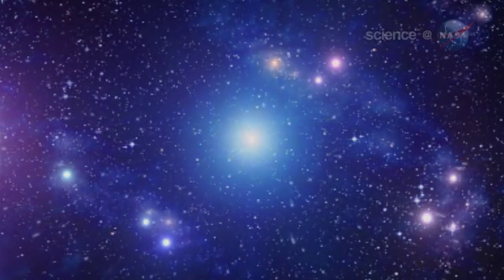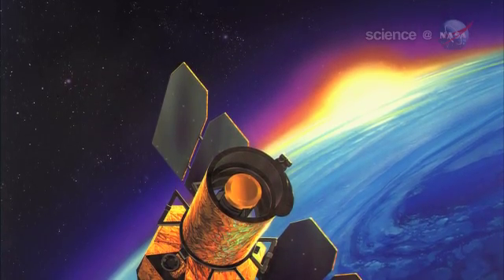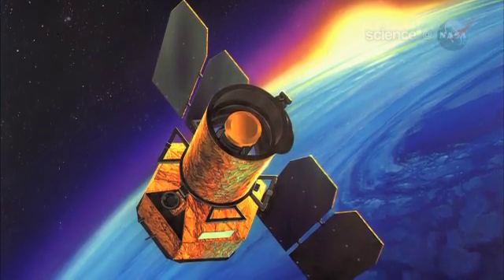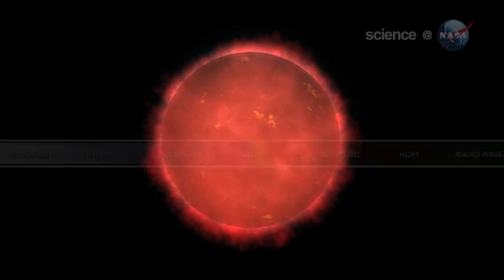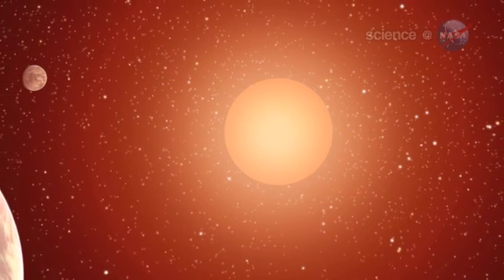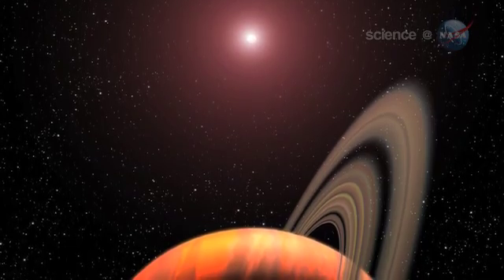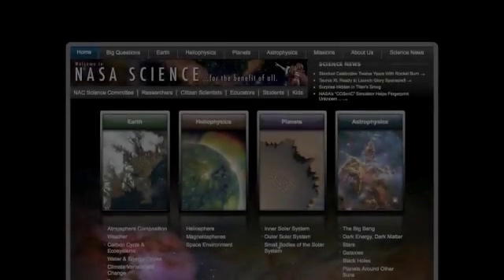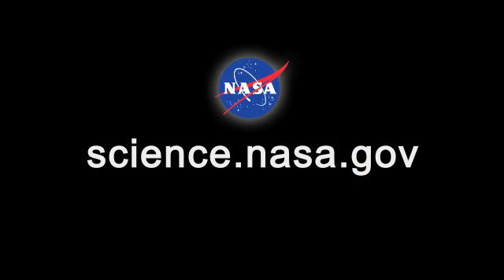ScienceCasts: An Astronomer's Dilemma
Stars are bright, but their planets are not, which makes planet hunting difficult. NASA's ultraviolet telescope GALEX may be providing a solution.